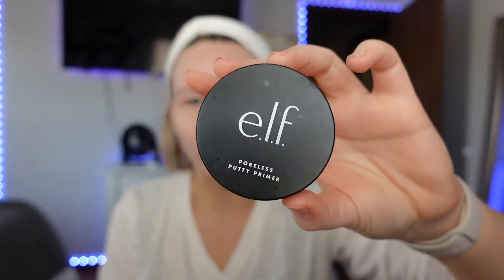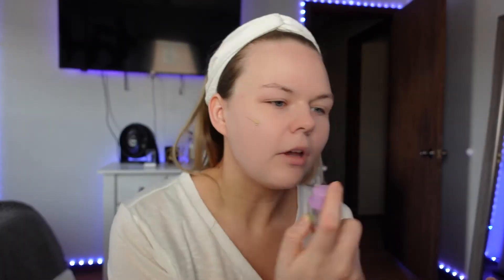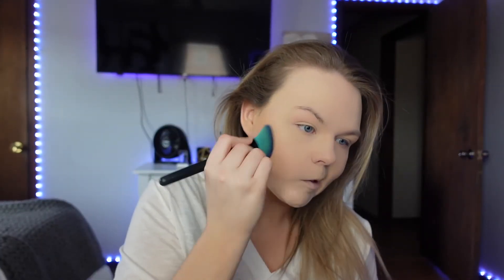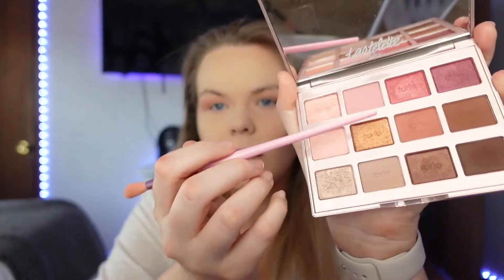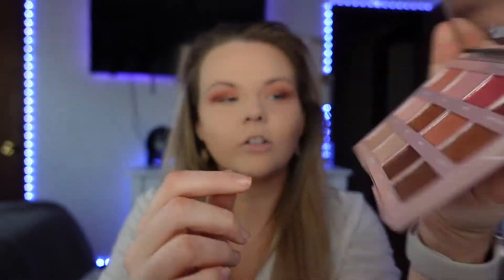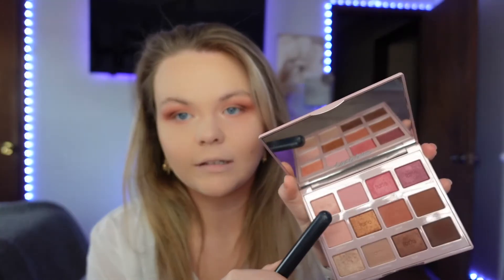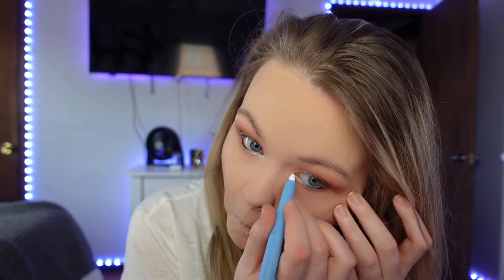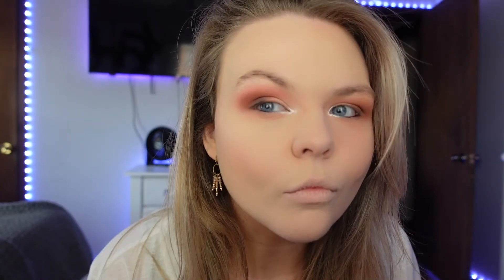Simple and Easy Everyday Makeup Tutorial!! // Tartelette Juicy Palette, ELF cookies & cream + more!!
Hello Friends!!
Today I am going to show you how I do my everyday makeup routine, and show you the products that I use! This is a quick and simple routine, so feel free to follow along if you wish!

Products Used:
Primer:
Foundation:
- Tarte Foundcealer
Eyes:
- Tartelette palette
ELF cookies & creame eyeshadow pencil
Lashes:
- KISS lashes
- KISS lash glue w/ aloe